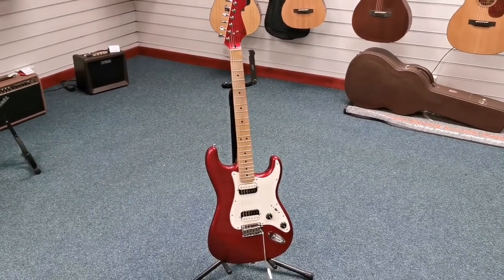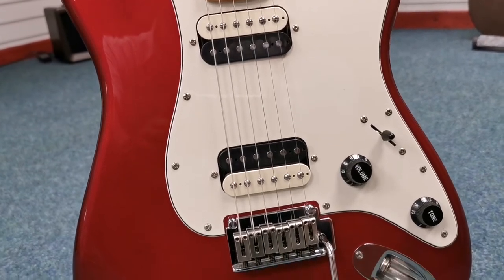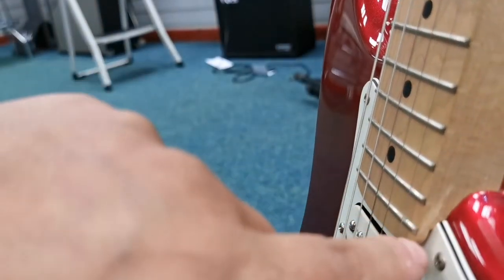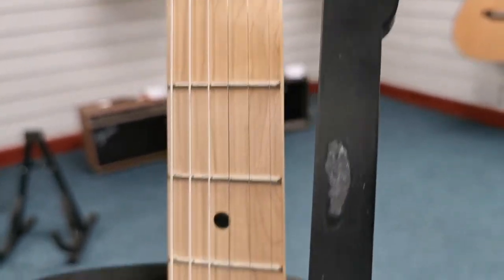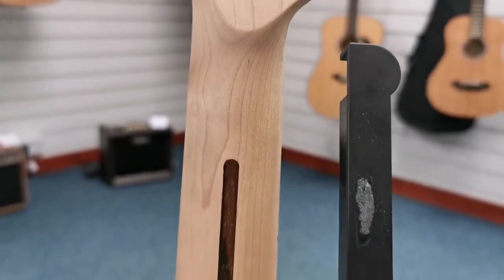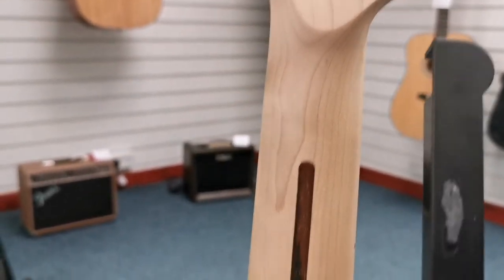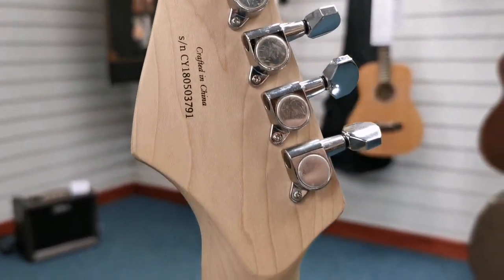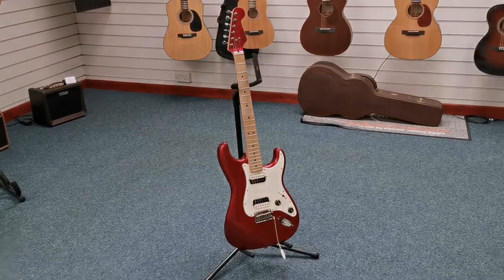Squier Contemporary HH Strat | Dark Metallic Red | Ex Display | Blackpool Store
Here we have Barry at our store in Blackpool showing you around the Ex Display Squier Contemporary Strat | Dark Metallic Red.
This is a fantastic looking guitar, the maple fingerboard goes really well with the deep metallic red finish of the body and painted headstock.

Please find below links to these fantastic products on our website.